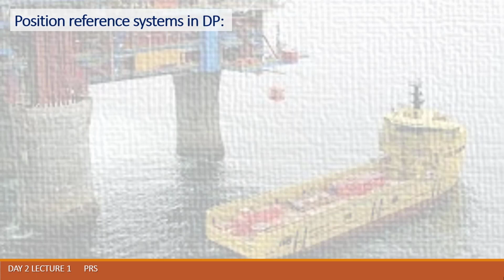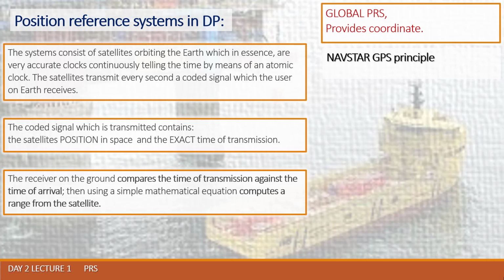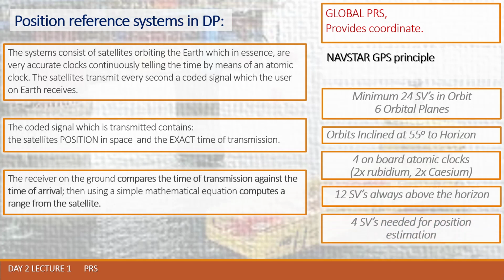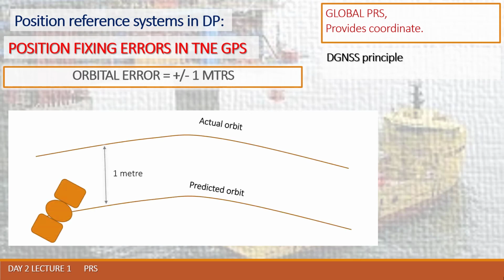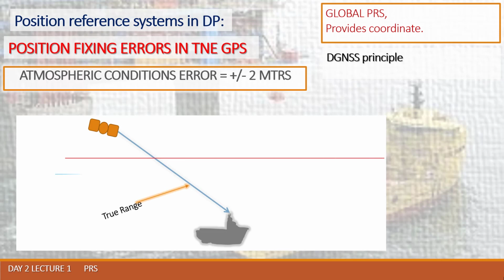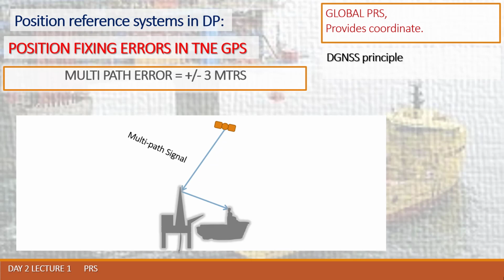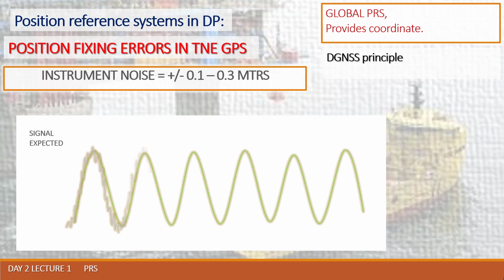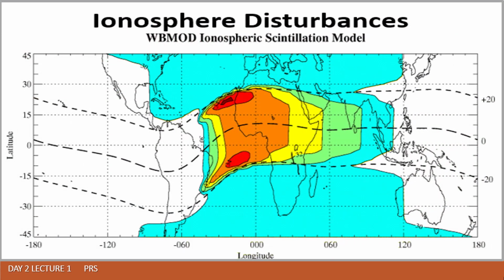DPI ONLINE 28 PRS GPS IDEA and SOURCE OF PF ERRORS